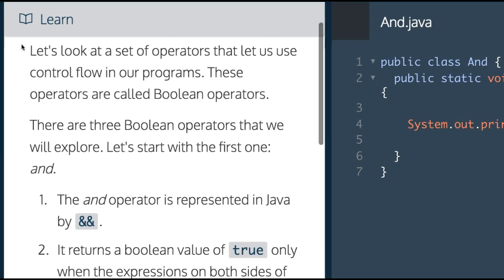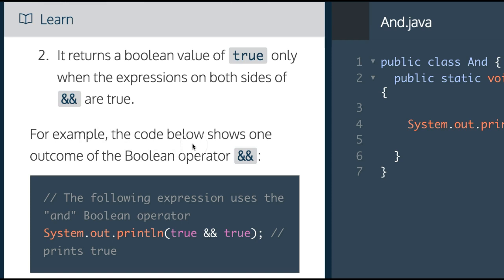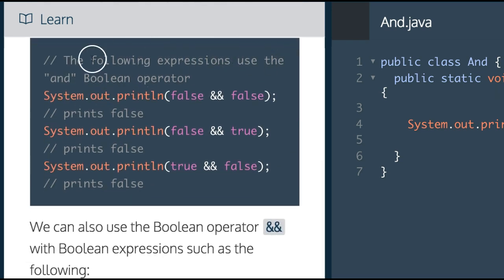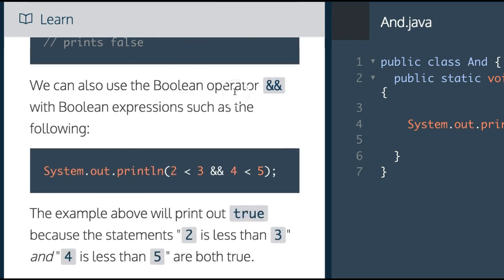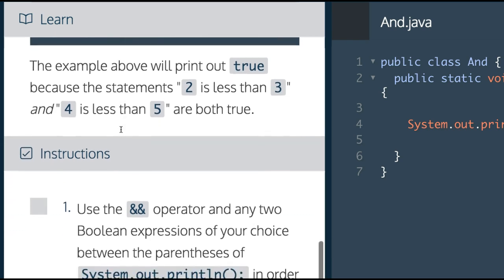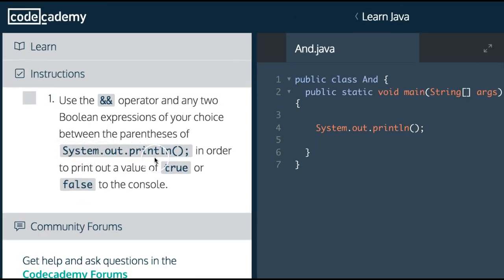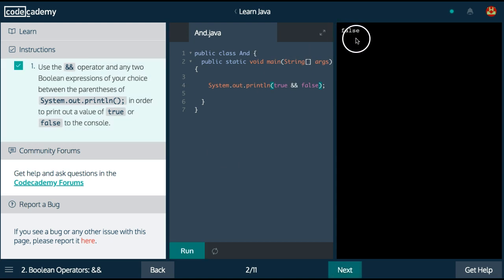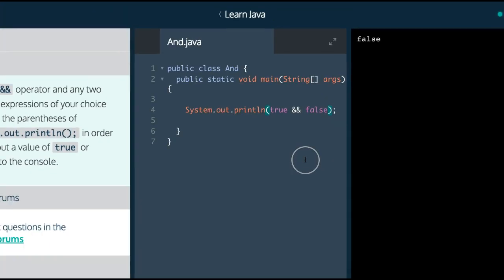Learn Java in 2018, Boolean Operators - &&, , Learn Java on Codecademy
In this lesson we are introduced to the boolean operator "&&".  The and operator checks whether or not 2 values are true.  Both those values need to be true in order for the and statement to return true.  If any of the values are false, then the and statement would return a false. This will make more sense later when we utilize if/else and else if statments to make decisions in our code based on true or false cases.